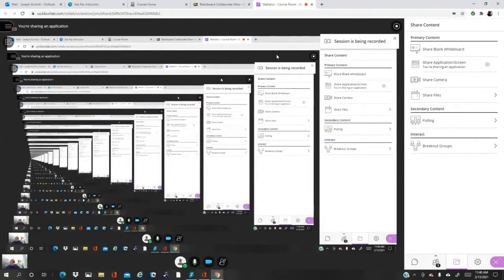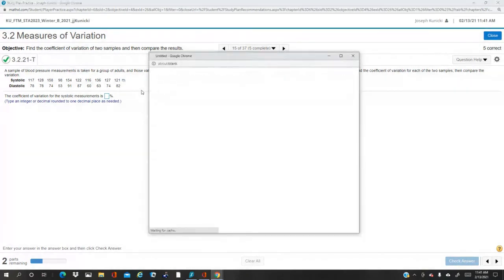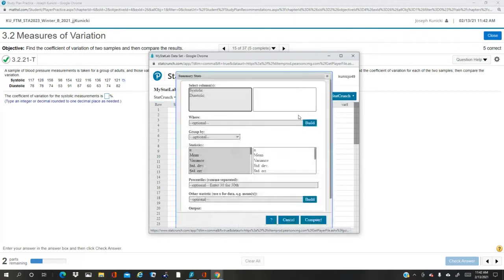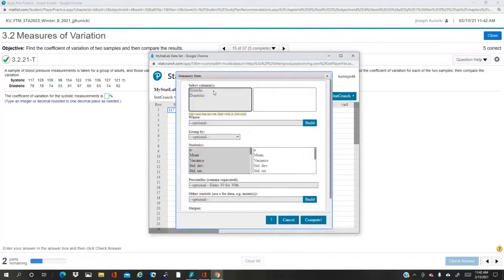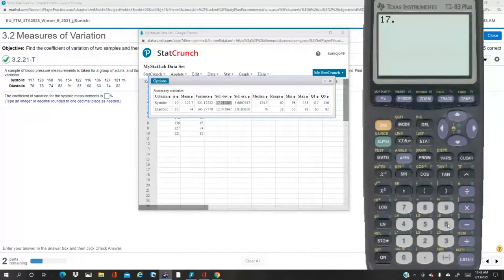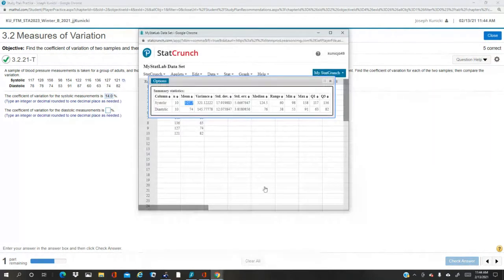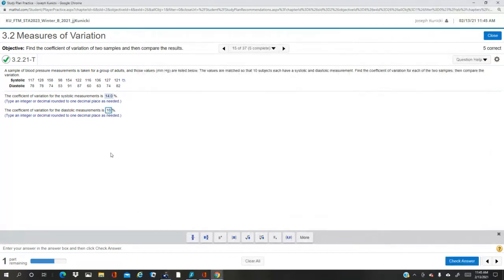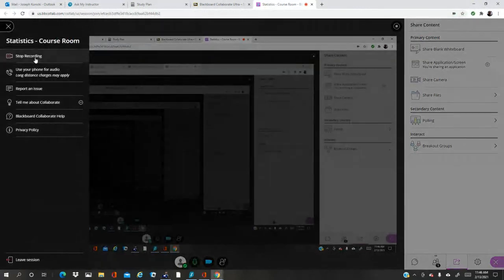STA2023 Prob 3 2 21 T